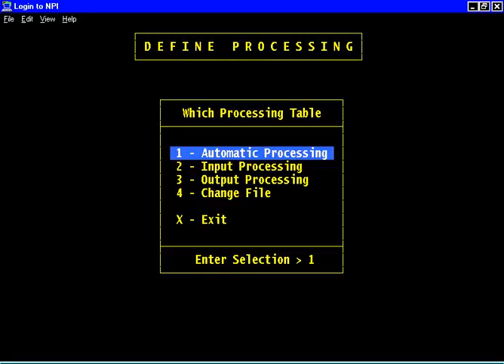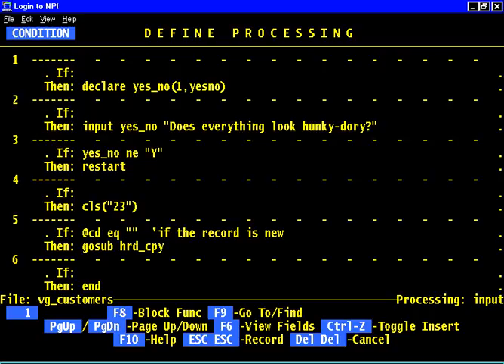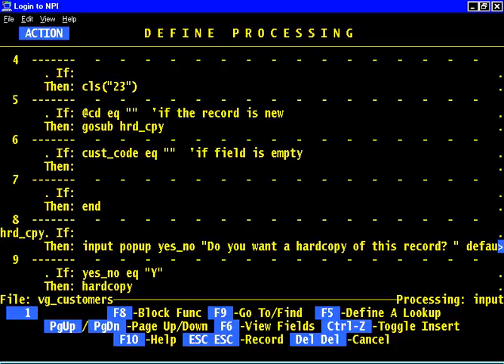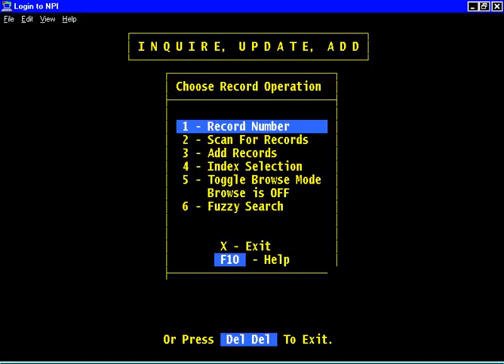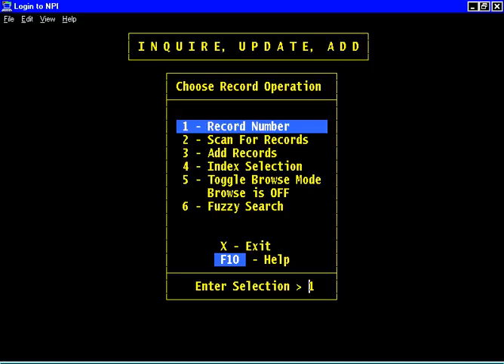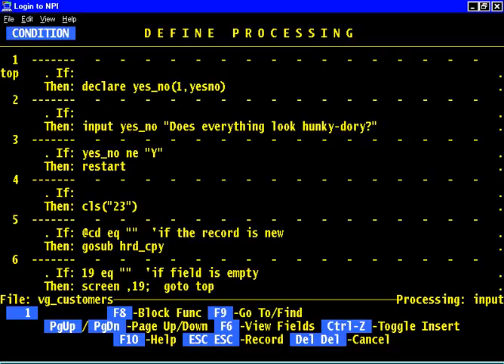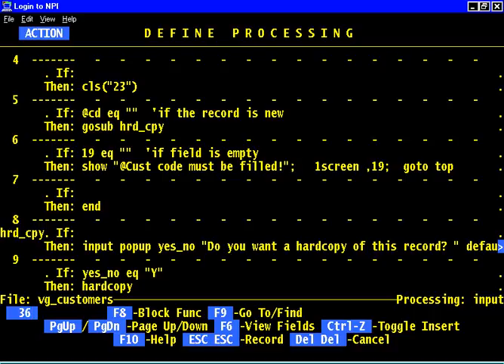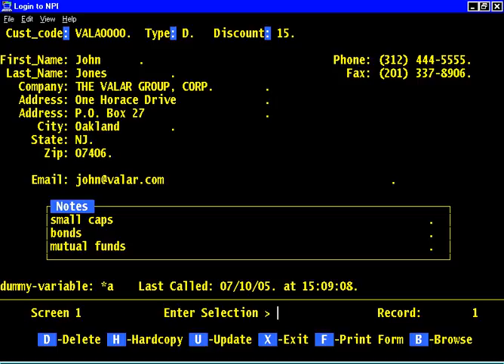FilePro - Chapter 5 - Define Processing Screen Command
Lesson 1 Defining processing tutorials for beginners programmer of filePro database from fptechnologies of Ohio.. Use of the screen command in filePro processing table.